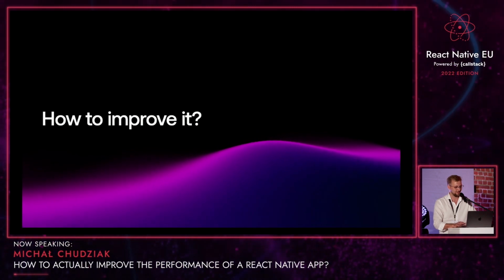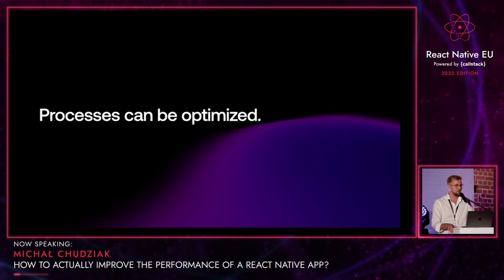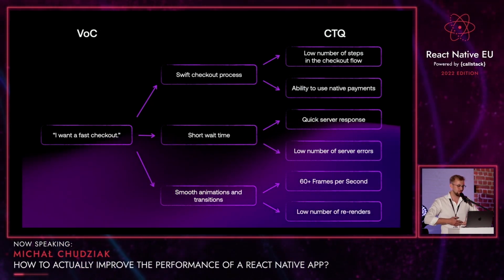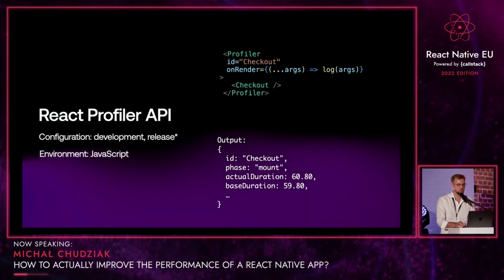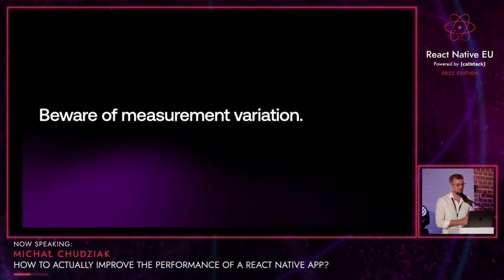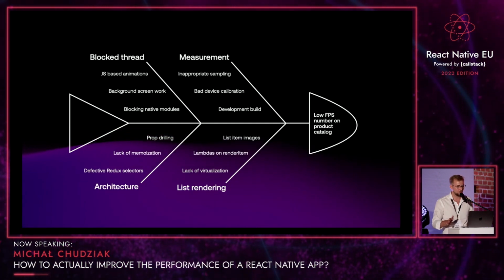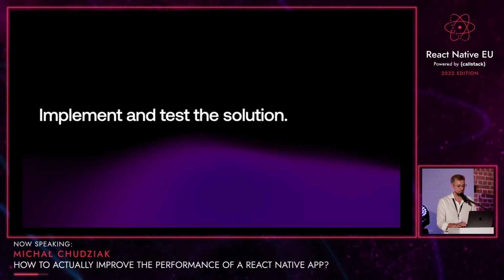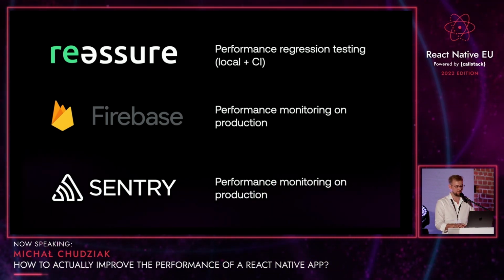How to actually improve the performance of a React Native app? - M. Chudziak | React Native EU 2022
Have you ever searched the internet for tips for improving React Native performance? Did you find many materials including various optimization techniques but you weren’t sure where to apply them? Did you manage to solve some issues, but they came back after some time? The user's interaction with the application is a process. A process that could be optimized like any other. UI/UX experts are working hard on doing it from a layout perspective, but we can also improve it from a purely technical side. During this talk, I'll walk you through the robust methodology of performance optimization of any application and show you how to apply it in React Native.

Speaker Bio

Michał is an experienced technical consultant and software development freak. He loves React Native, and he's been buliding builds its ecosystem since early 2016. Former Head of Delivery at Callstack, now he helps other companies ship amazing products and build high-performing teams.